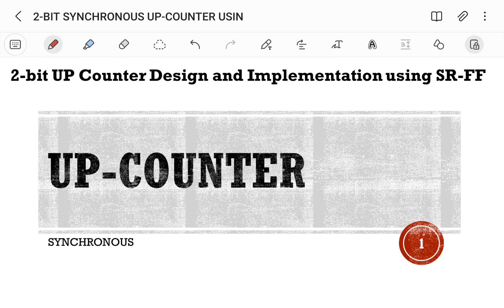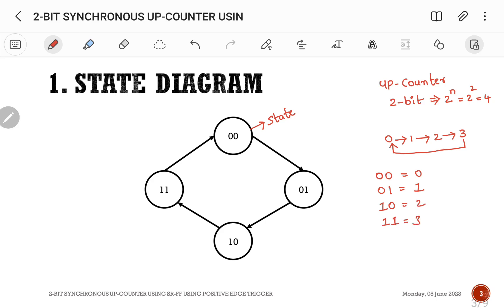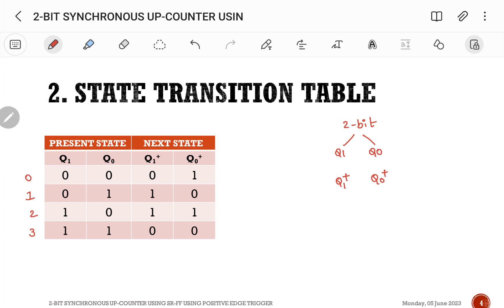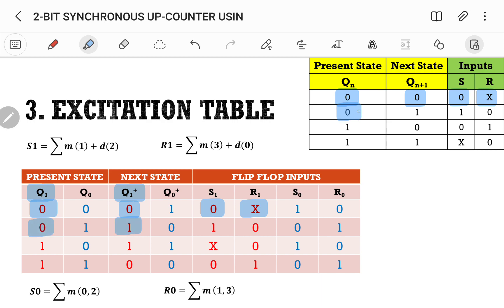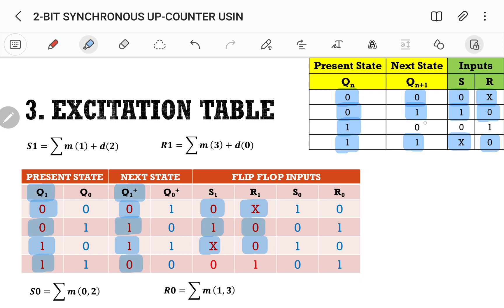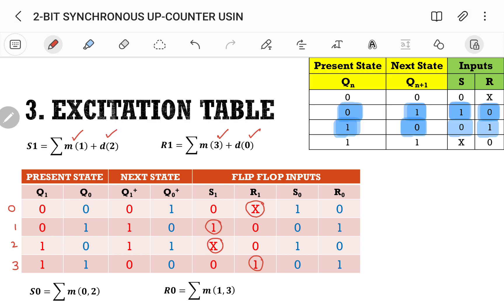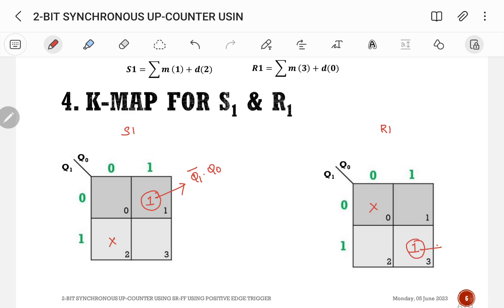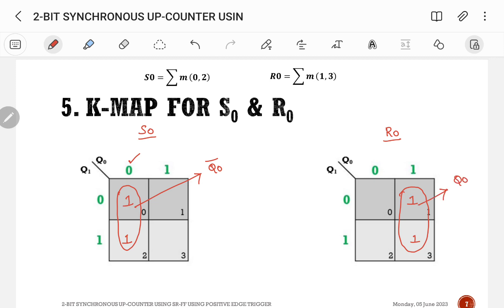2-bit up counter design and implementation using SR-FF || synchronous || positive-edge trigger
Title: Design and Implementation of a 2-Bit Up Counter using SR Flip-Flops (Synchronous, Positive Edge-Triggered)

Description:
Welcome to our YouTube video on the design and implementation of a 2-bit up counter using SR flip-flops. In this tutorial, we explore the step-by-step process of creating a synchronous counter that counts upward in binary representation.

Join us as we delve into the world of digital design and walk you through the intricacies of building a 2-bit up counter. We start by explaining the concept of an SR flip-flop and its role in sequential circuits. Next, we dive into the synchronous design methodology, where all flip-flops are triggered simultaneously on the positive edge of a clock signal.

Throughout the video, we provide a clear and concise explanation of each design element, from the state table and state diagram to the implementation using SR flip-flops. We guide you through the process of designing the combinational logic for the next-state and output functions. Additionally, we demonstrate how to connect multiple SR flip-flops to create a 2-bit counter.

By the end of this tutorial, you will have a solid understanding of how to design and implement a 2-bit up counter using SR flip-flops. This knowledge will be applicable in various digital circuit applications, such as frequency dividers, address generation, and control systems.

Whether you are a student studying digital electronics or an electronics enthusiast looking to expand your knowledge, this video is for you. Watch, learn, and gain valuable insights into the world of synchronous counter design.